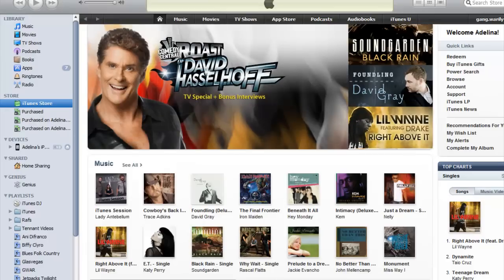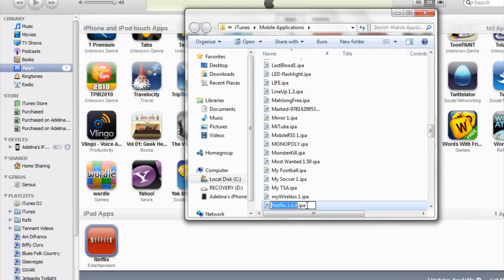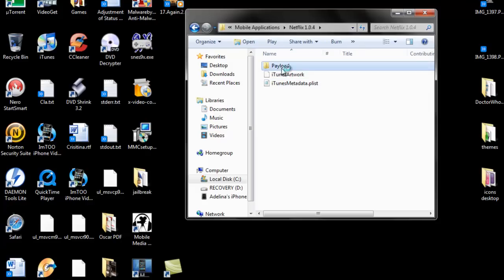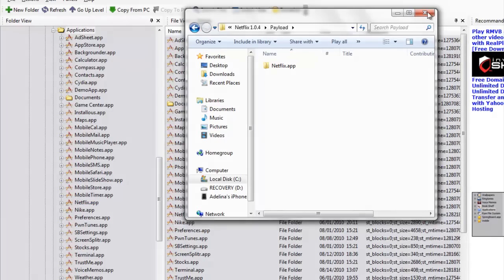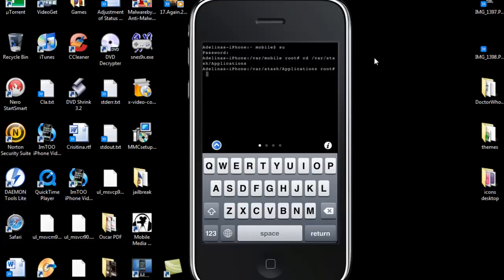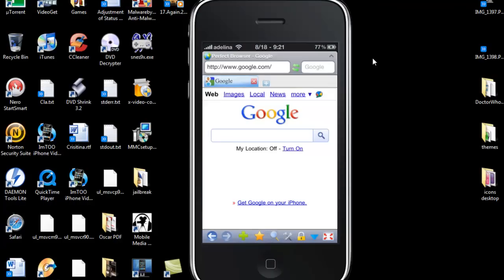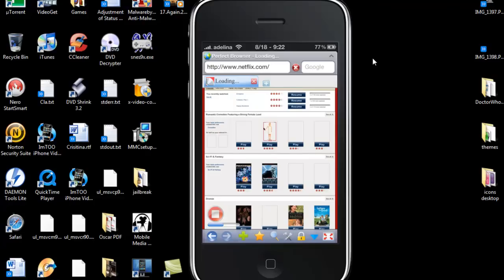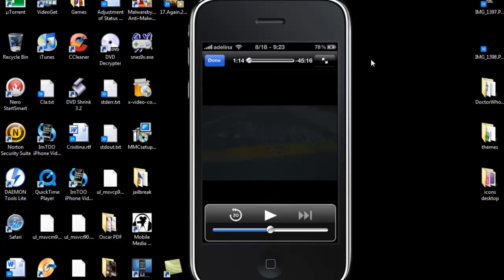How To Watch Netflix on your iPhone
Watch Netflix videos on your iPhone!